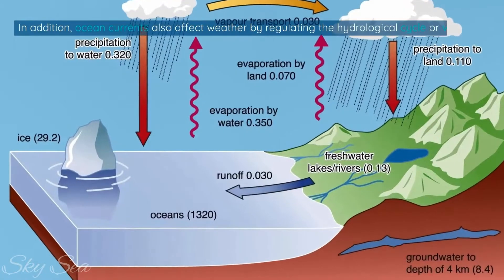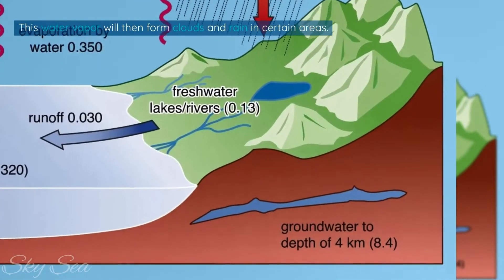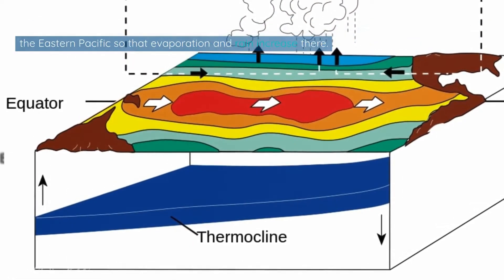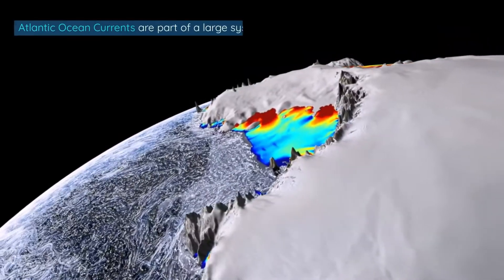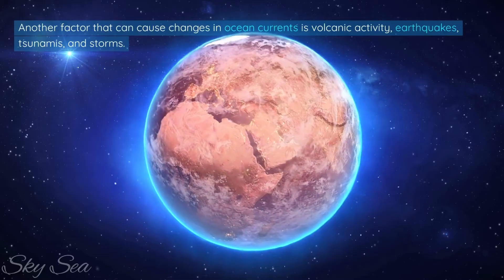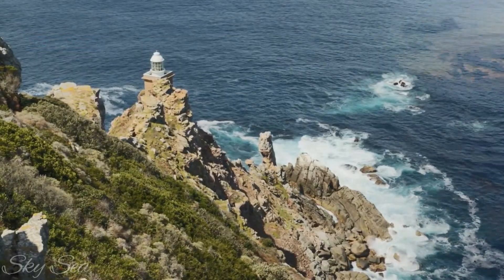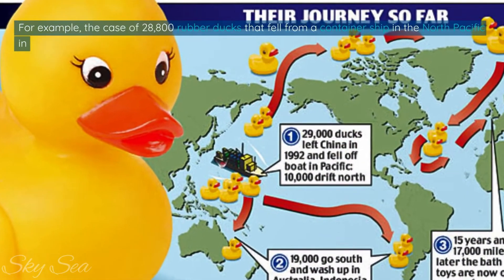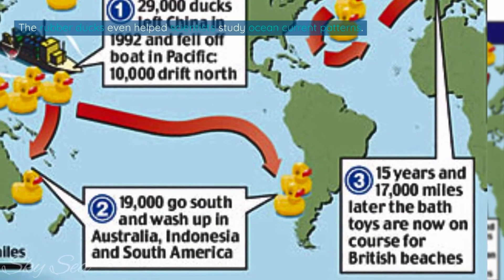Ocean Currents: The Big Mystery Behind Earth’s Climate and Weather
Hi guys, welcome to Sky Sea Channel that discusses everything about the sea. This time We will discuss about ocean currents, which are the causes of earth’s climate and weather that are full of mystery. What are ocean currents? How do they work? And what are their impacts for us all?

In this video, you will learn:
- The definition and types of ocean currents
- The influence of ocean currents on climate and weather in the world
- The factors that cause changes in ocean currents
- The impacts of changes in ocean currents for human and other living things
- The facts and events that are related to ocean currents

This video is made using reliable and scientific sources. Moreover, this video is also presented with interesting and entertaining images and videos. You will also hear a clear and easy-to-understand narration.

Hopefully this video can be useful, and enjoy watching!